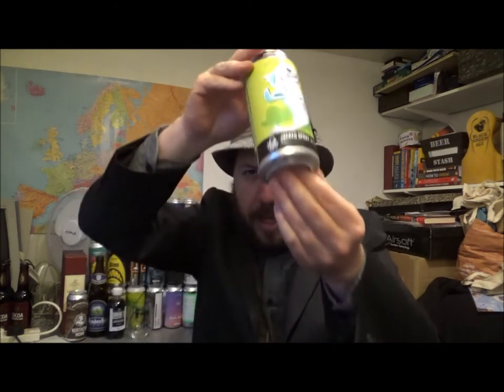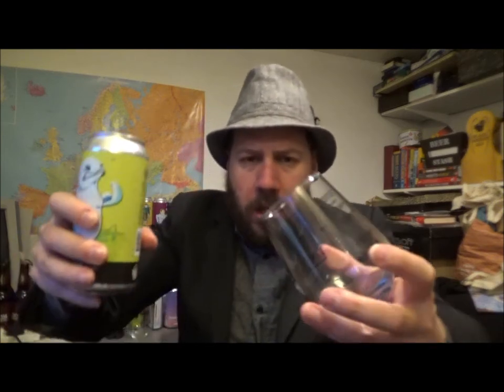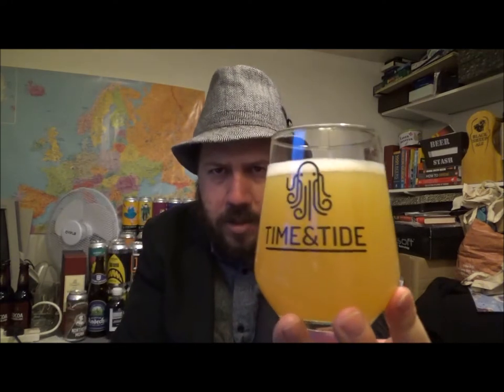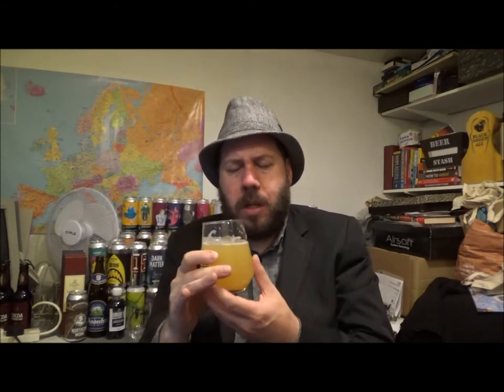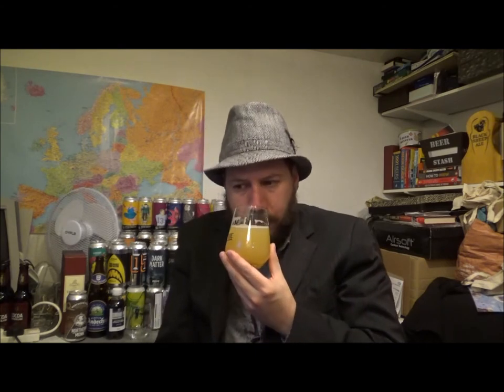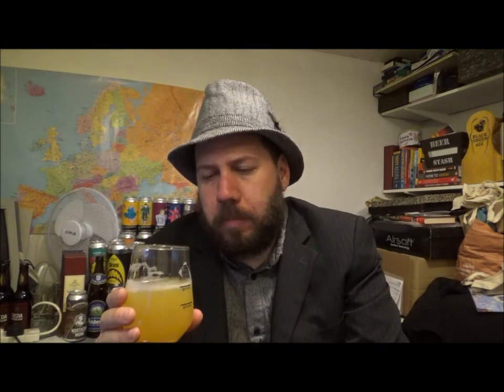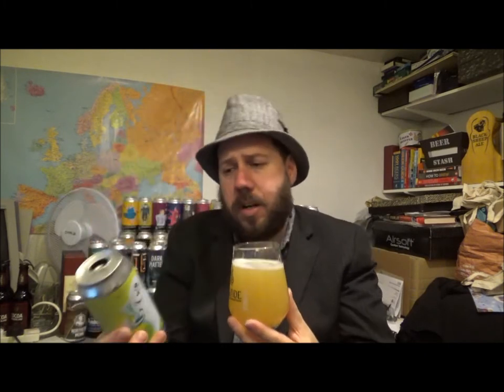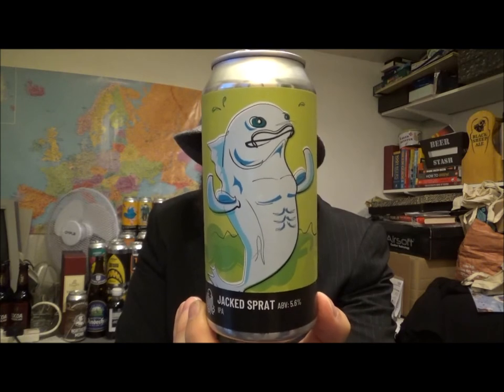Time & Tide Brewing | Jacked Sprat - IPA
Brewery - Time & Tide Brewing
Location - Deal, Kent, England, UK.
Beer - Jacked Sprat
Style - American IPA
ABV - 5.6%
IBUs - 30
Reviewed on - 21st May 2021.
Commercial Description -

Time & Tide Brewing:
Time and Tide’s mission is to bring you incredible flavours that excite your palate and make you smile. The mind-blowing potential of beer makes it the perfect medium for the Kent based brewery. Creating and experimenting are passions at Time and Tide, discovering new ways to bring you amazing beer with distinctive twists. Sometimes you have to think a little outside the box to create something extraordinary!